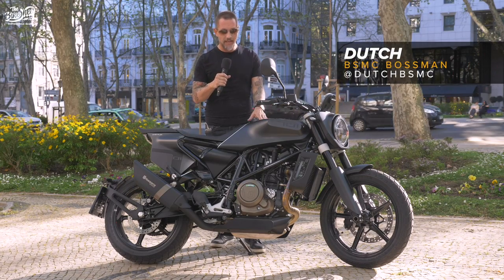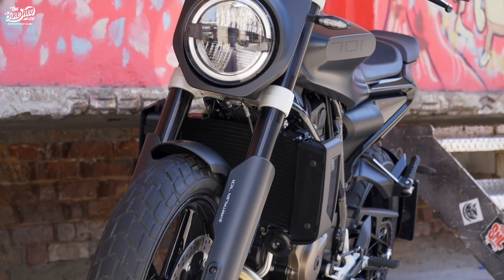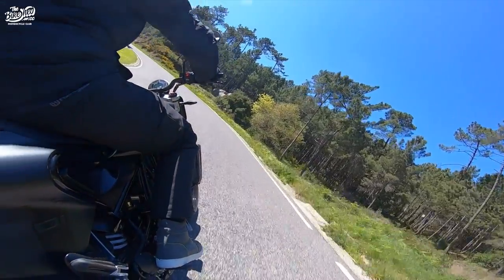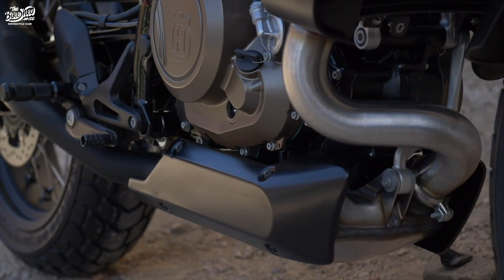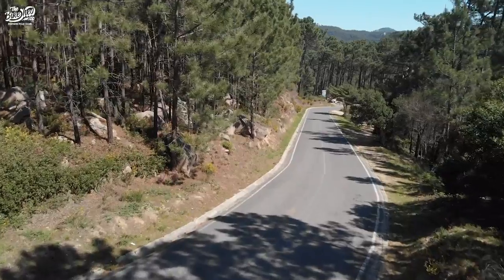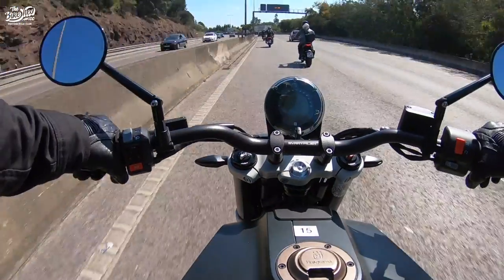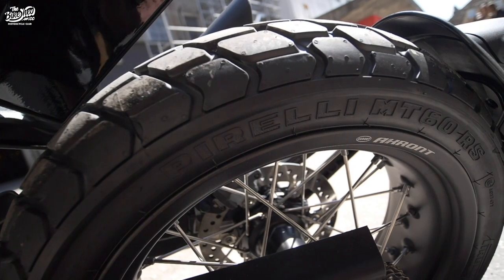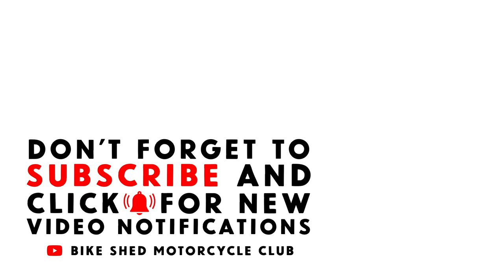Ride Report: Husqvarna Svartpilen 701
The Bike Shed's Bossman, Dutch, skived-off work last week to test ride Husqvarna's Svartpilen 701, the black one, with handlebars, that everyone has been waiting for. ... So apart from enjoying a few sunny days in Lisbon, how much did he enjoy the bike - and when can the rest of us have a go?